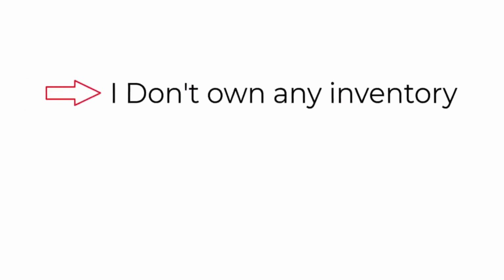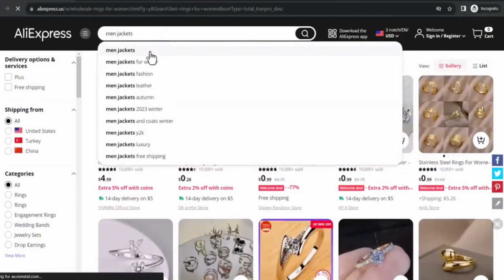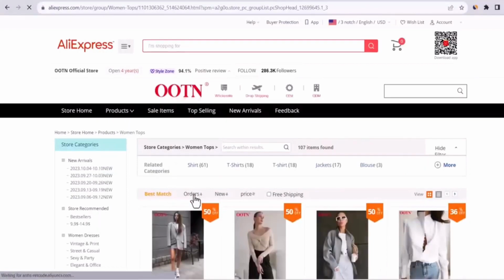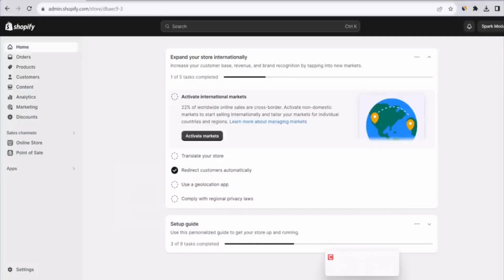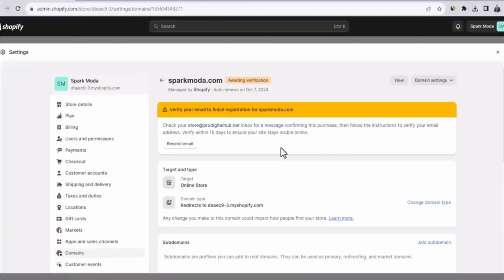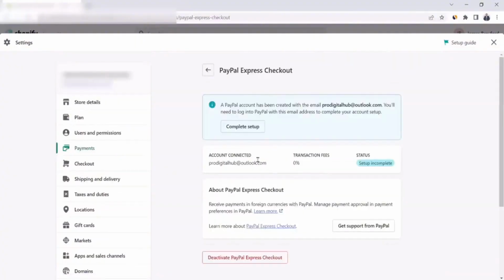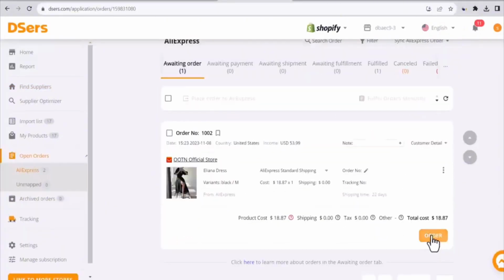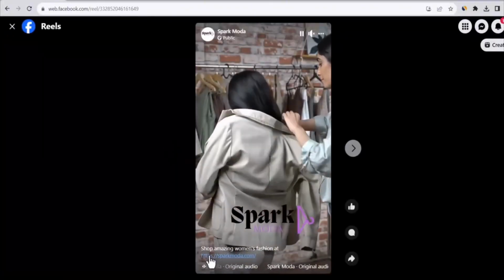Start Your Ai Powered Dropshipping Business in 2026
Want the blueprint I used to grow my brand to $20M+?
🚀 Comment “ECOM” and I’ll send you an invite to my free training.

WORDPRESS ECOMMERCE
E COMMERCE SITES
ECOMMUNITY
ECOMMERCE WEBSITE DEVELOPMENT ECOMMERCE WEBSITE TEMPLATES
BEST ECOMMERCE PLATFORM